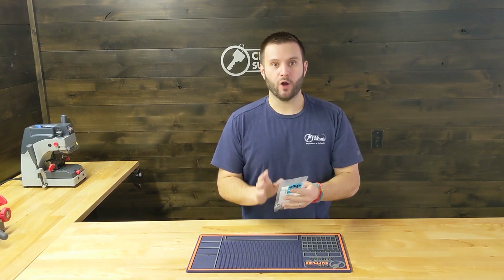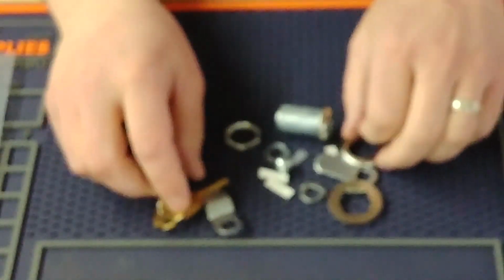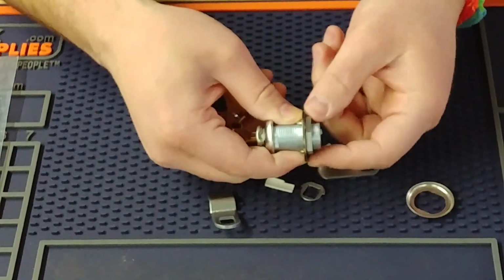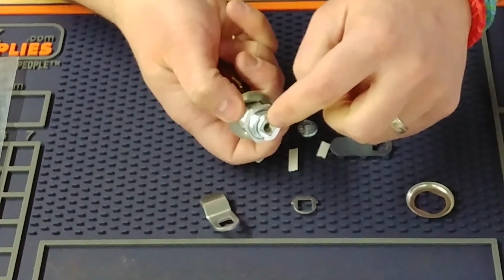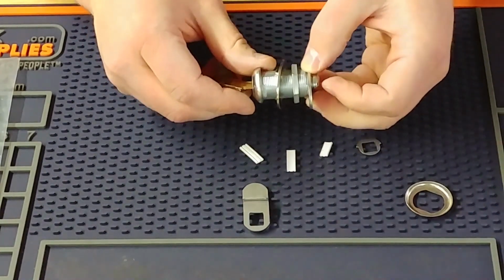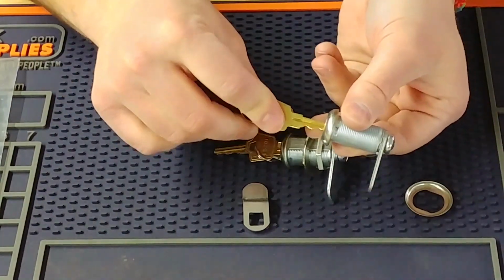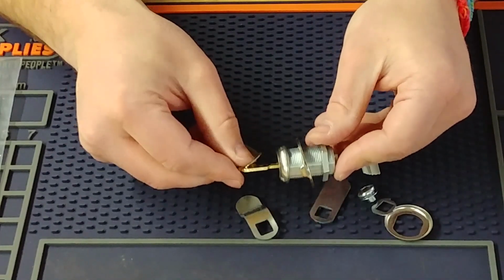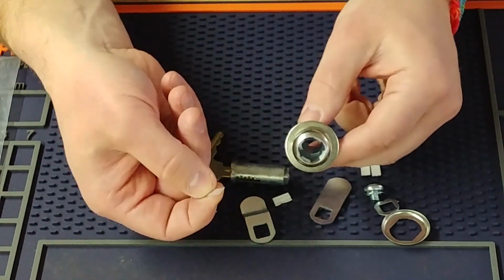How They Work: Universal Cam Locks and how to make them Key Retaining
Have you ever needed to make a cam lock key retaining? PJ goes over what parts come in a cam lock kit and how to make the lock key retaining. Watch here for the basics on cam locks!

ABOUT CLK SUPPLIES
CLK SUPPLIES provides Lock and Key supplies to the Locksmithing industry.  Since 2004, providing Key Products for Key People has been our mission,  it's what has allowed us to build trust and relationships with our Customers (we call them friends) and only offer the best products and solutions available.